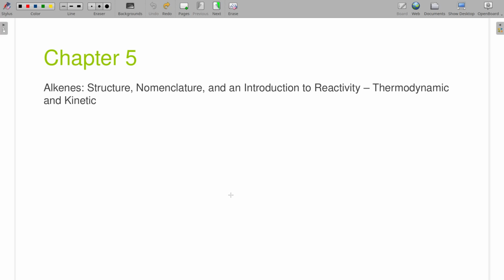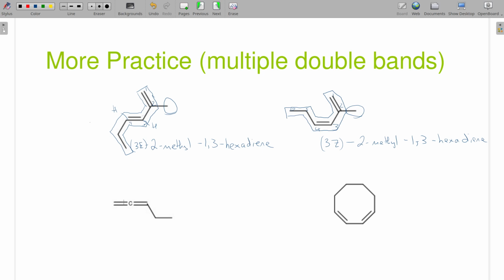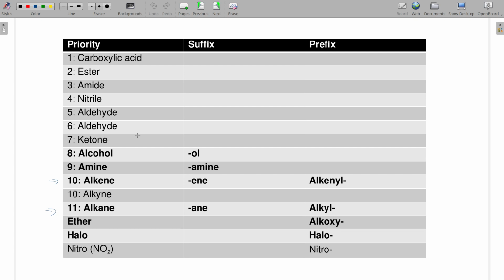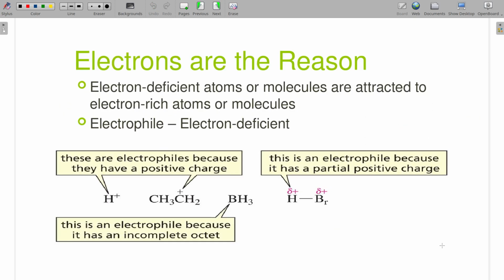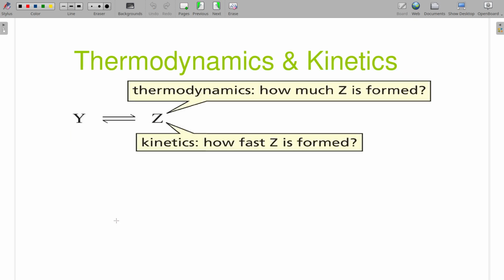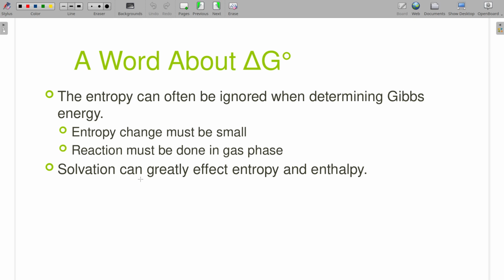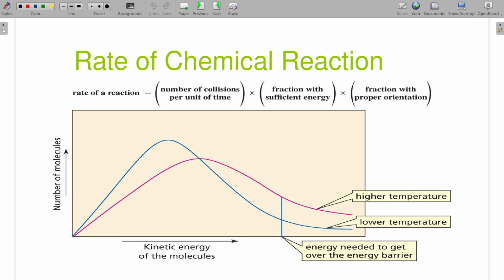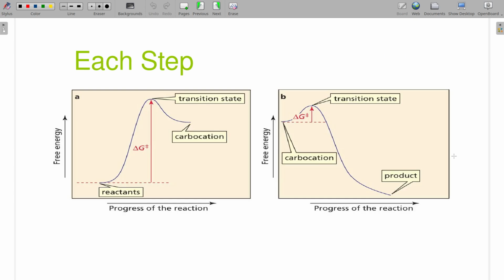CHM2210 Chapter 5